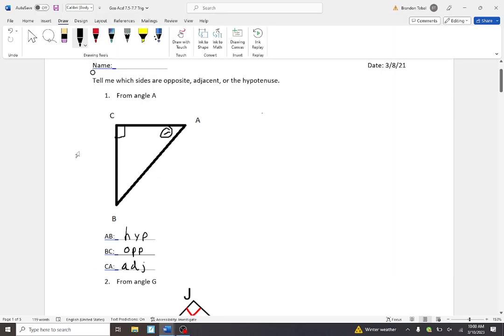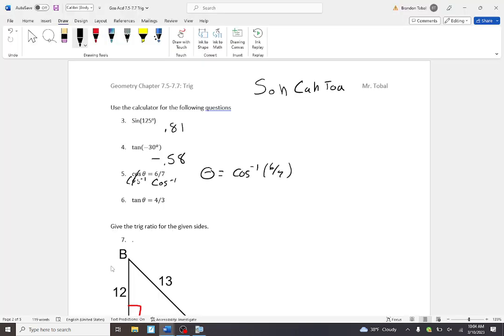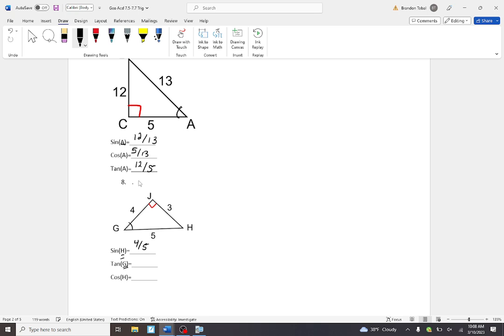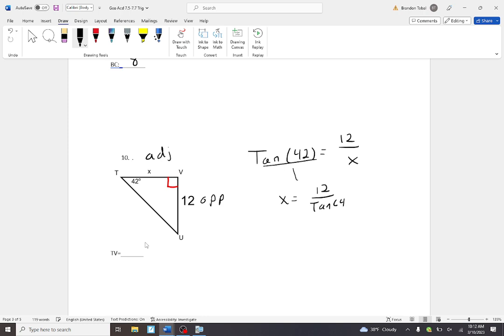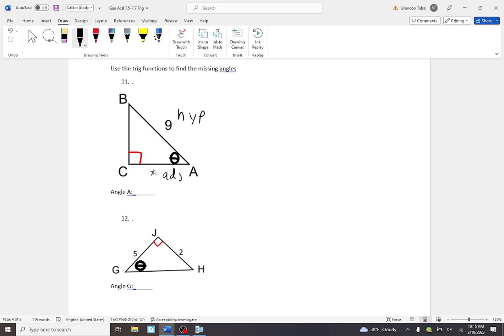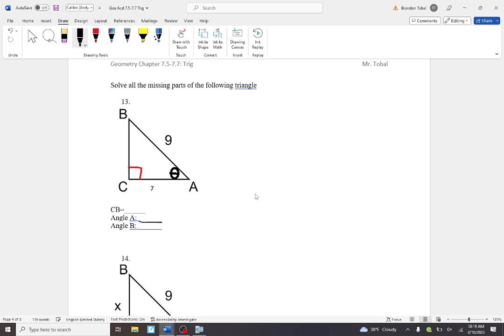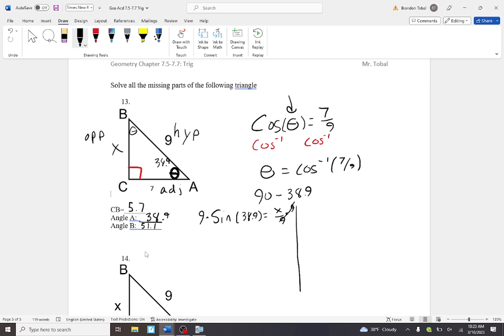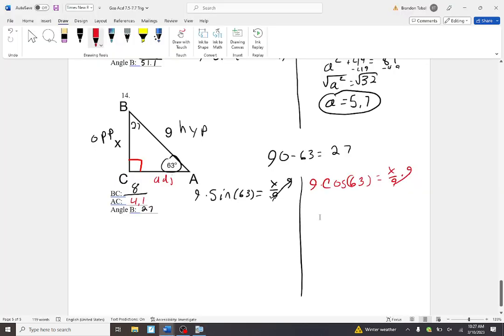Geo 7 5 7 7 Test Review